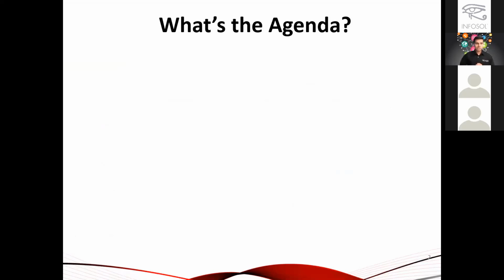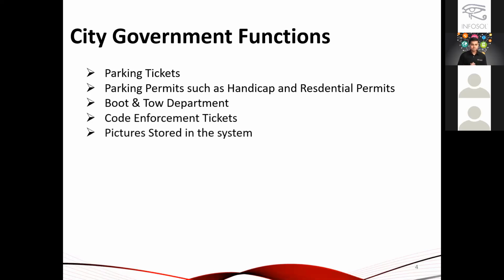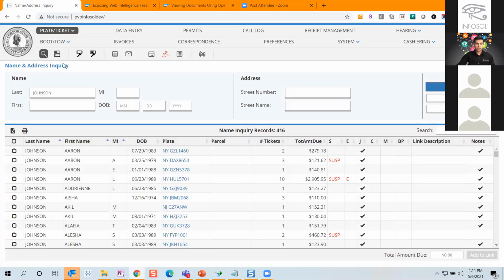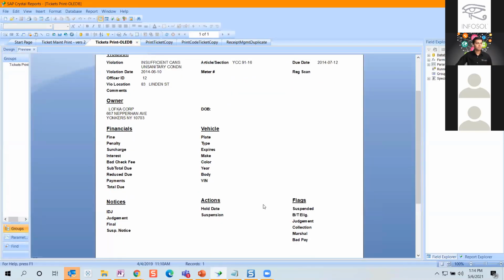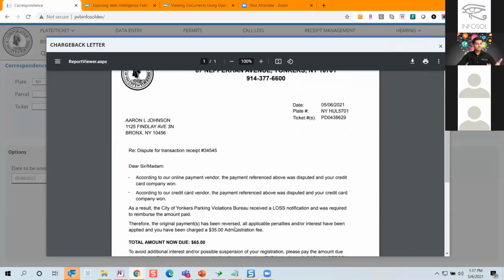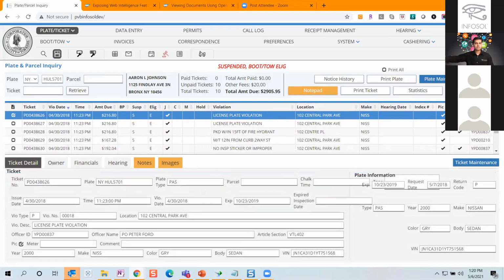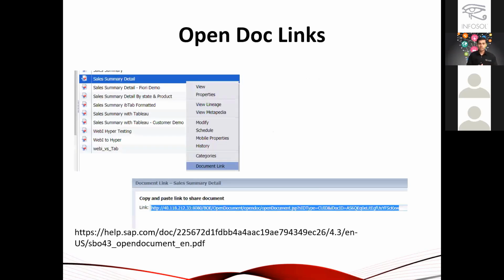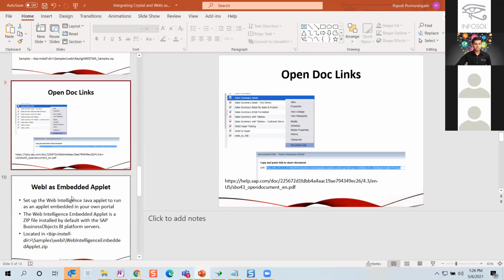Integrating Crystal and Webi as Reporting Solutions in Custom Apps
Join this session to find out some of the interesting ways to integrate Crystal Reports and Web Intelligence in Custom applications. A case study on how Crystal Reports is utilized by a city government to automate parking violations and code enforcement letters will be presented. This session will also cover tips and tricks for designing pixel perfect Crystal and Web Intelligence reports.

The first presentation of the day for the virtual East Coast BusinessObjects User Group that took place LIVE on May 6th, 2021. You can view all upcoming (and past) BusinessObjects User Groups right